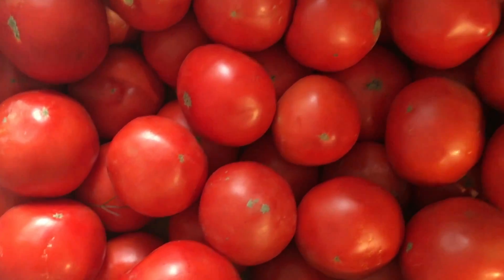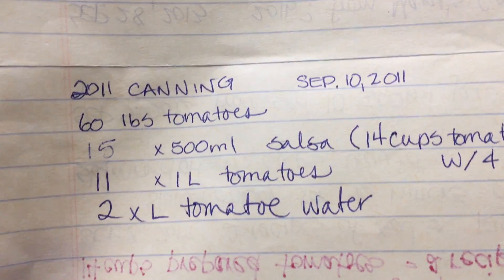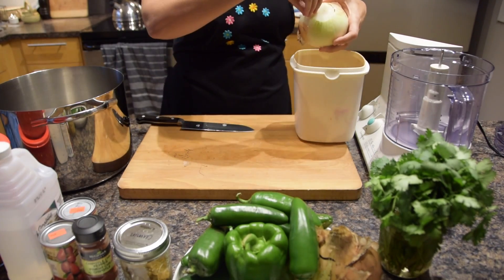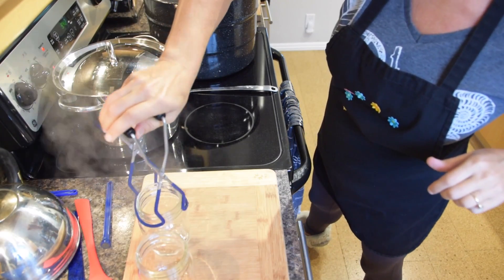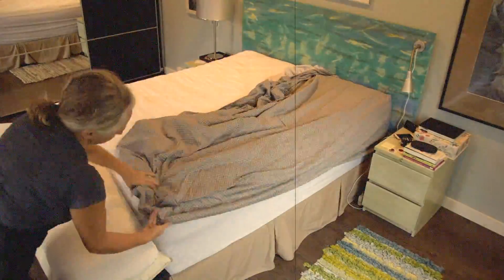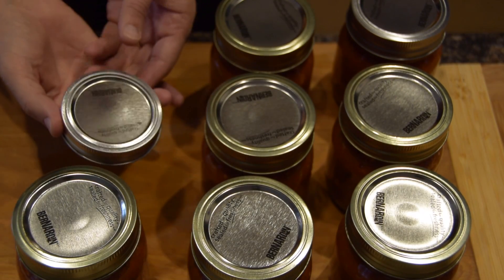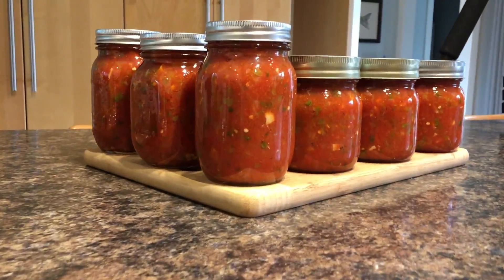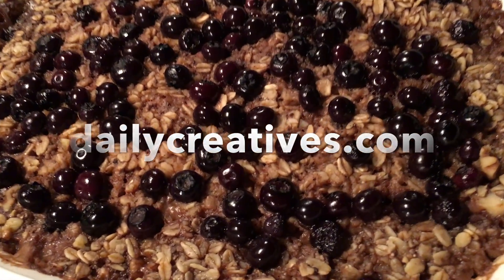Homemade salsa & KonMari minimalism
: : My tried and true packing list, developed from long-term, around the world travel and.
: : The first chapter from Fruitless at 40
Published books:
Daily Creatives Resources:
: : It took me a year to find freedom, a love story
This week's project resources:
: : Fresh Vegetable Salsa Recipe
10 jalapeños
14 cups prepared tomatoes
2 onions
2 green bell peppers
3 bulbs garlic
2 cans tomato paste
1.5 cups white vinegar
1.5 bunches cilantro
1 teaspoon cumin
1 tablespoon salt
2 tablespoons child powder
YIELD: 12 X 500ml jars